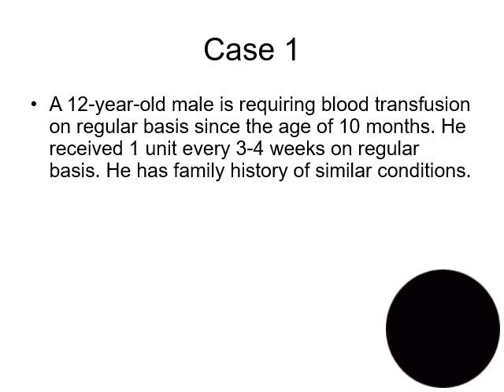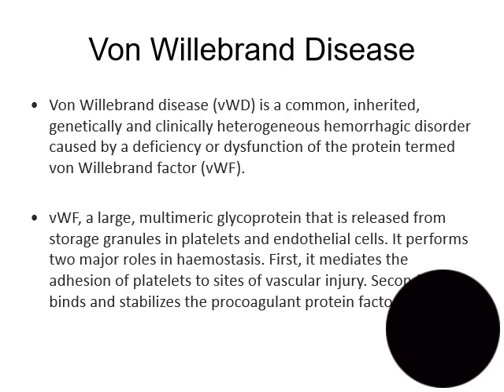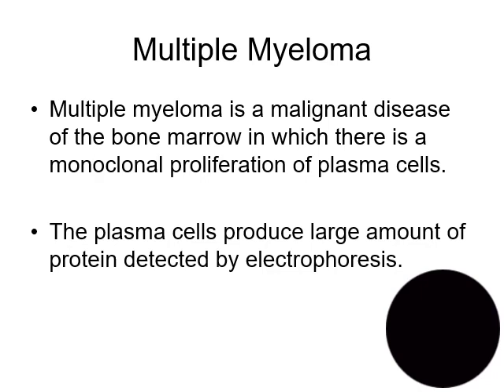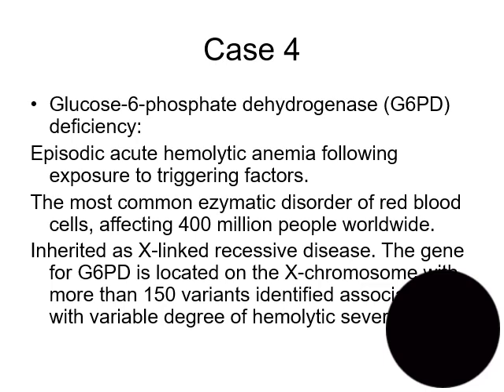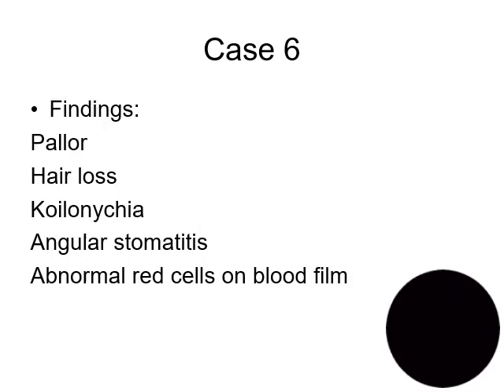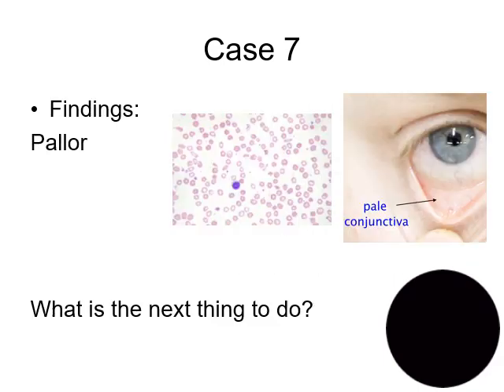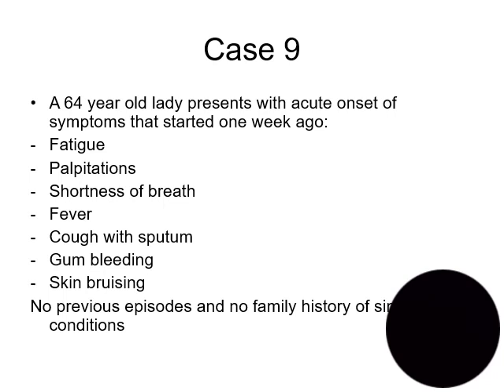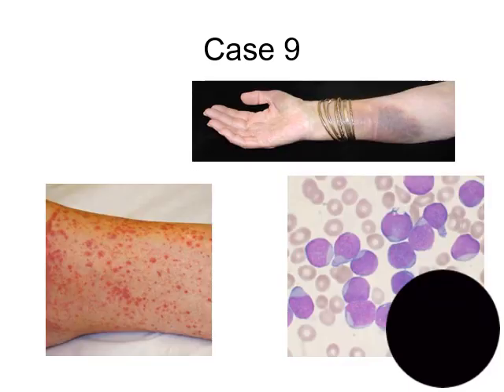Problem Based Learning 2nd Lecture